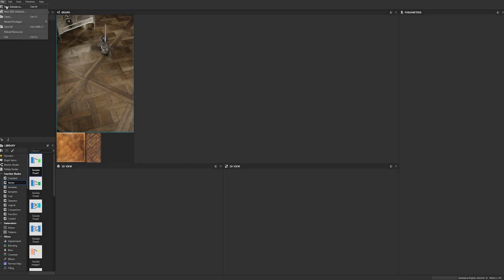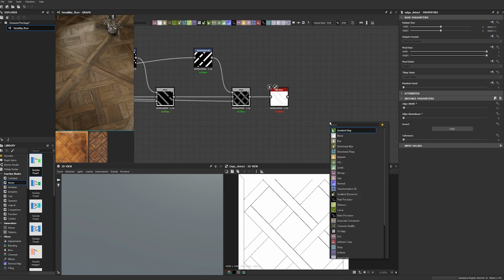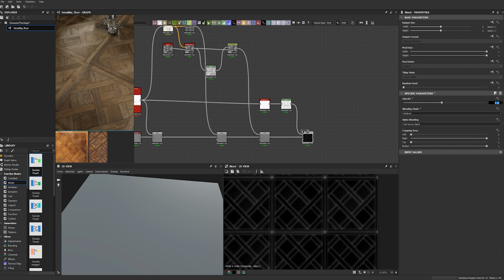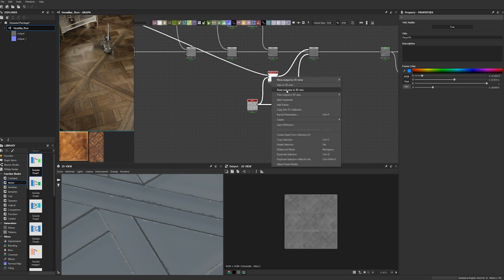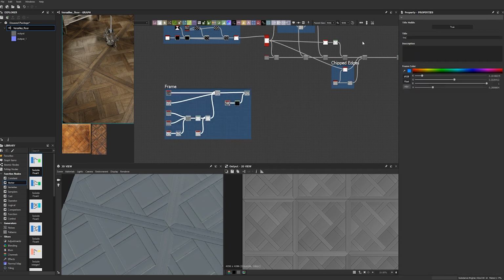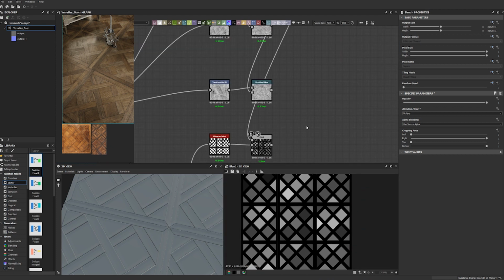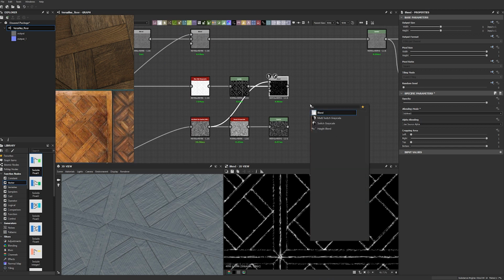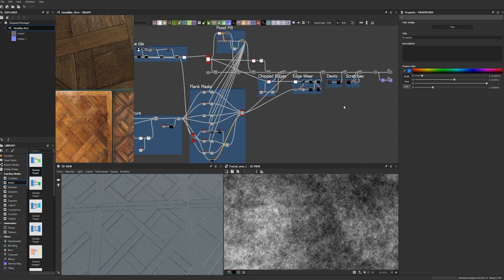Realistic Wooden Floor in Substance Designer ( Part 1 )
In this Substance Designer tutorial we will be creating fully procedural height map for Versailles wooden floor. Part 2 coming soon!

00:00 Intro
01:09 Creating base shape
07:00 Adding height variation using Flood Fill node
15:05 Adding chipped edges
18:53 Creating wood texture
25:00 Mapping texture to the planks
34:43 Adding wood damage and edge wear
39:38 Adding surface details (dents and scratches)
43:18 Outro